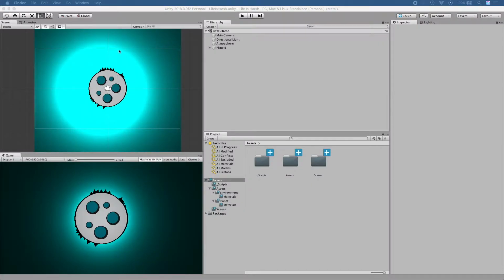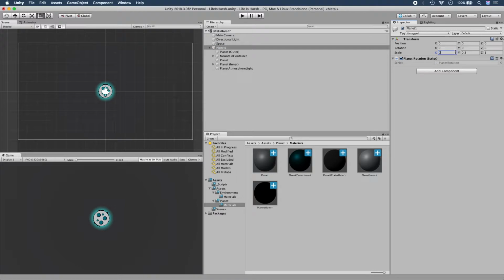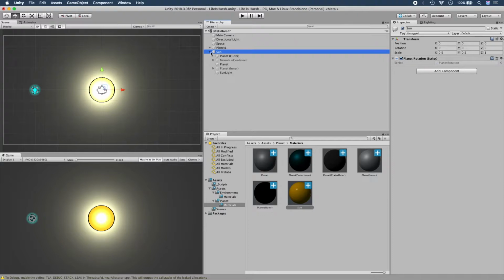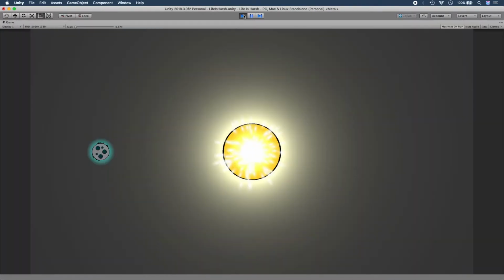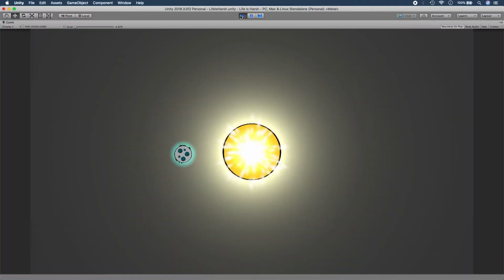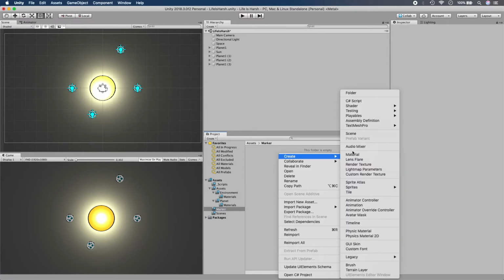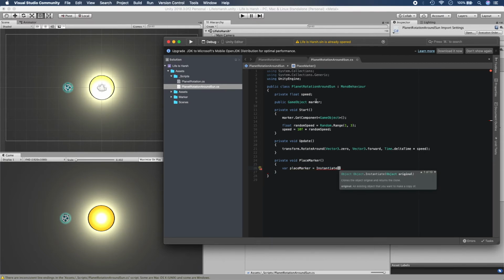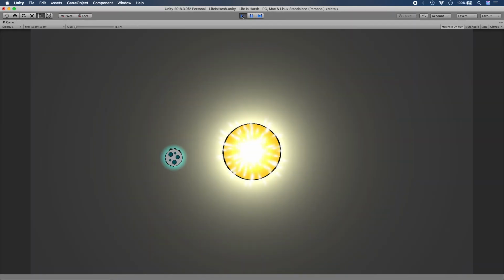Let's Make A Game In Unity - Tutorial #2 "The Sun"🌞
Making an awesome looking sun and having our planets rotate around the sun with some simple C# code. Enjoy☀️✨